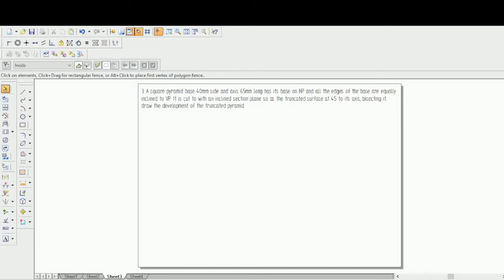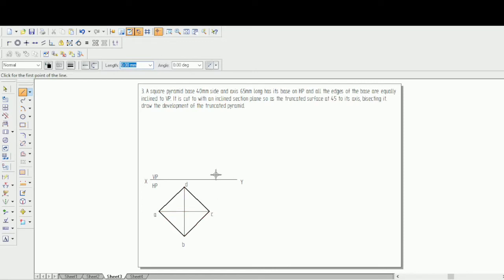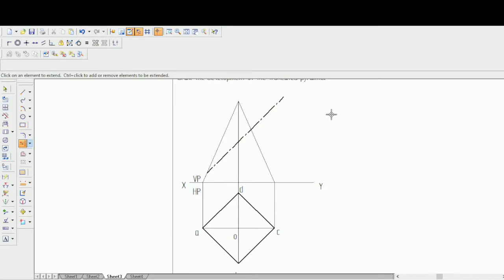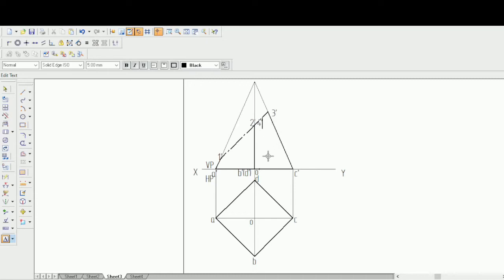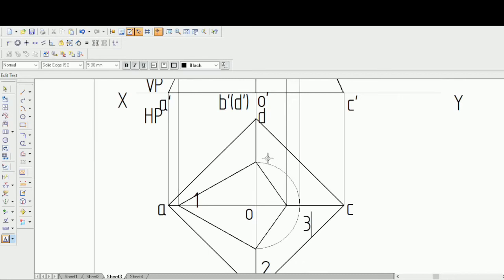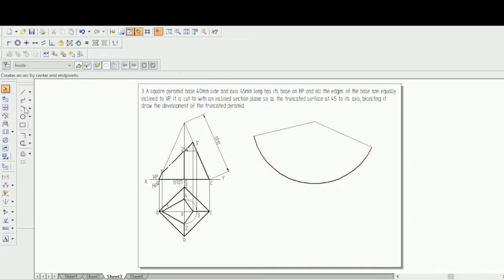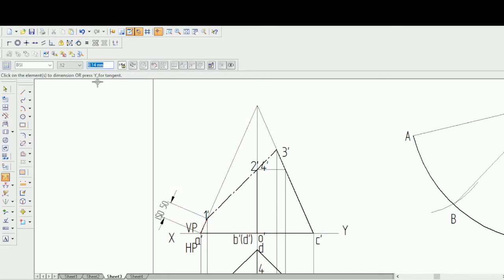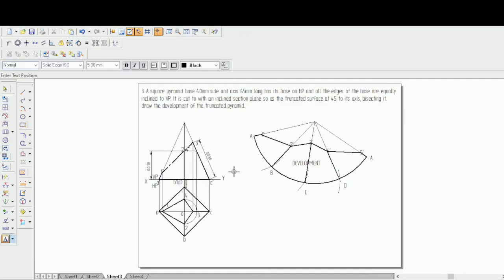Problem 3: Development of Lateral Surfaces of Solids